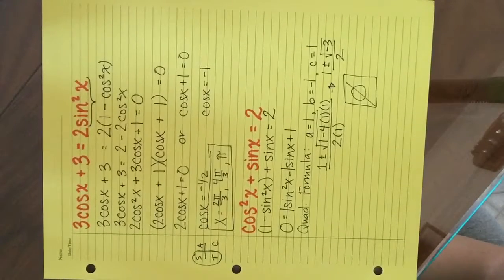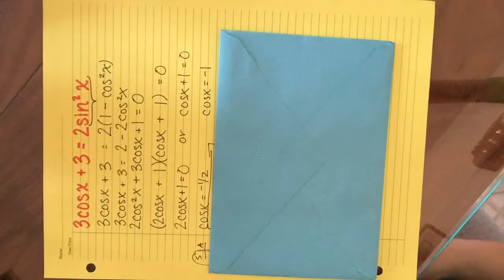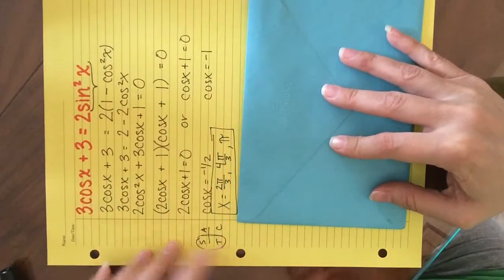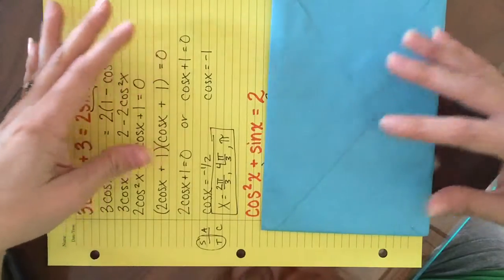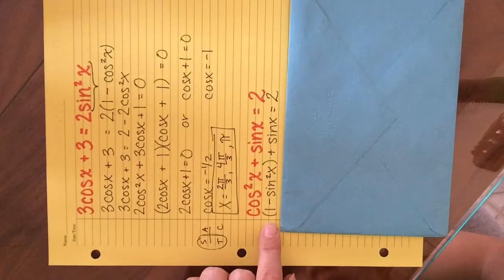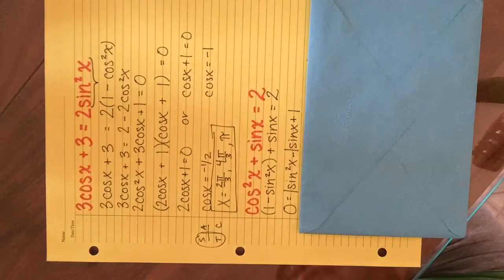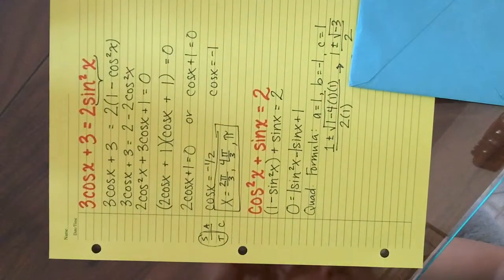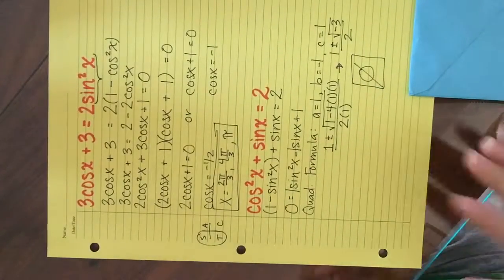APOE section 6.3 video 3